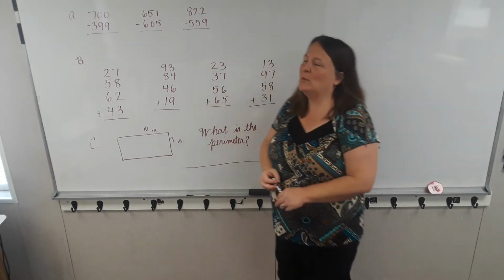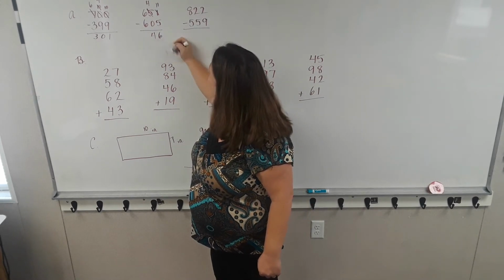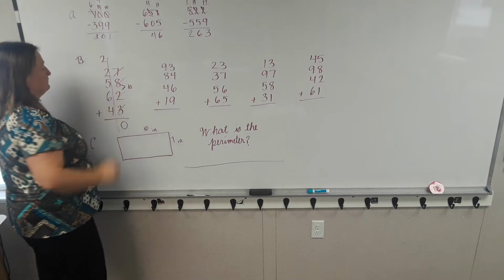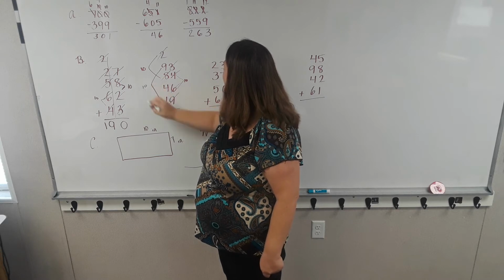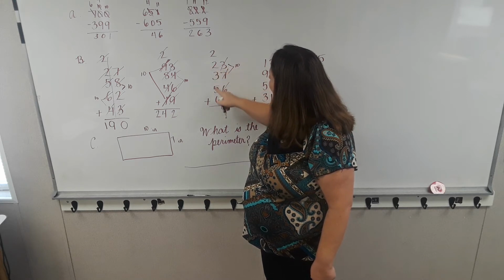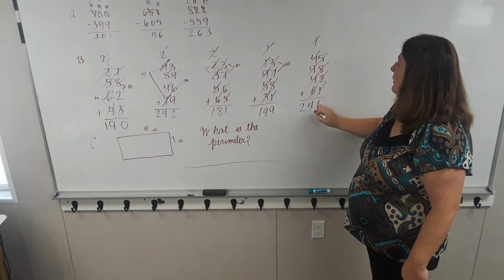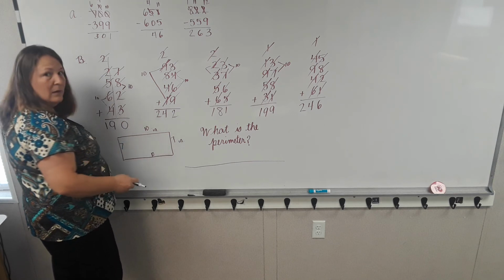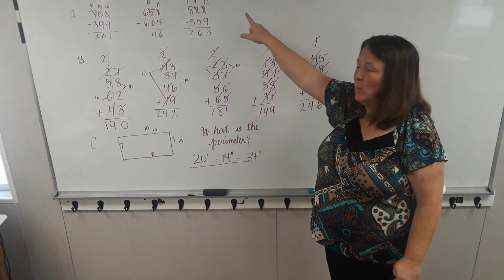Second Grade_Arithmetic_Lesson 139